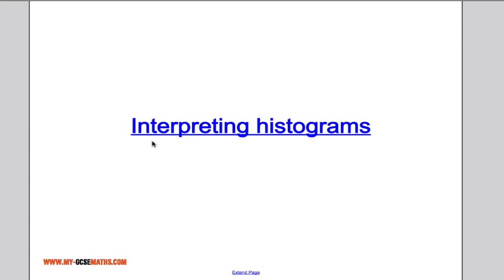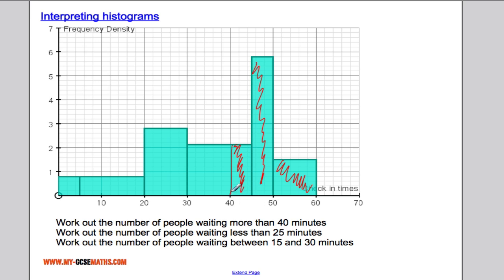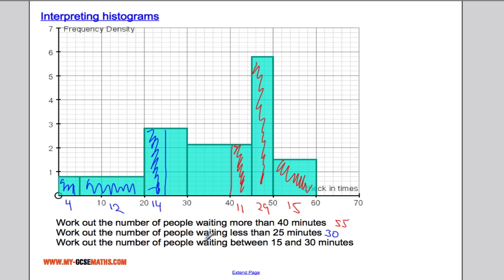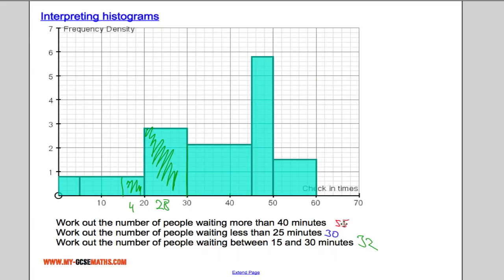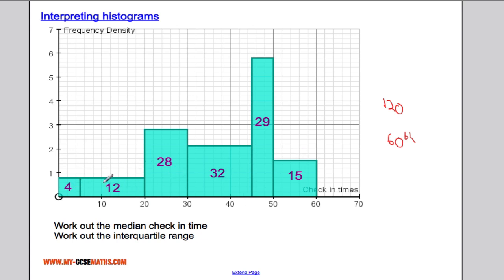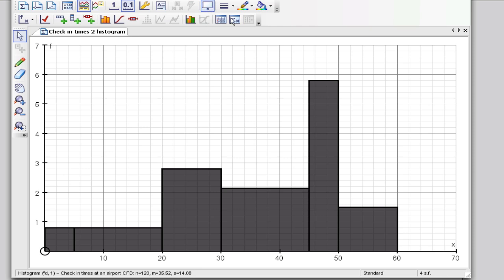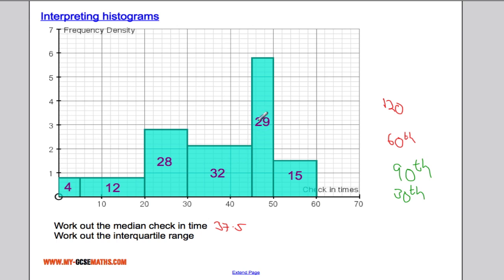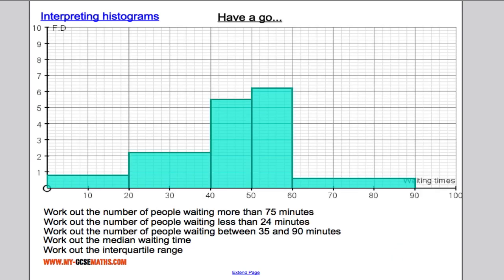Interpreting histograms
How to interpret a histogram for GCSE maths.